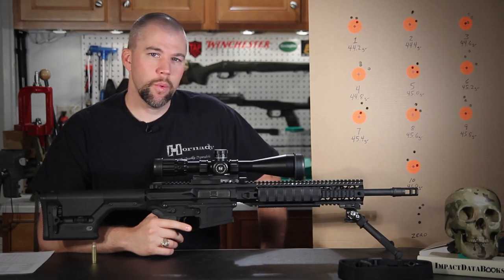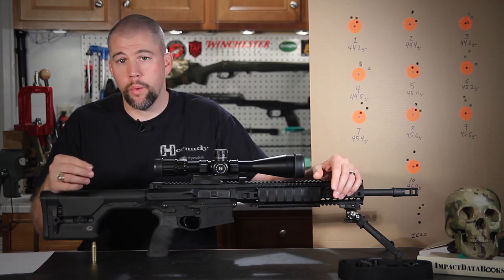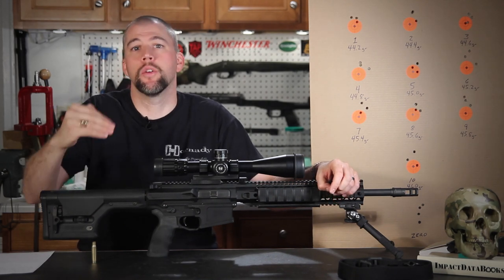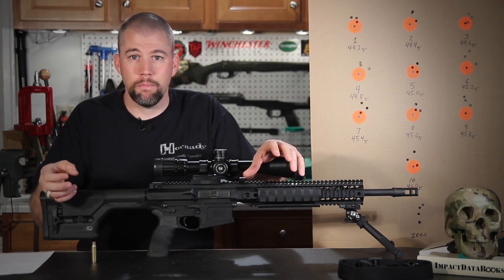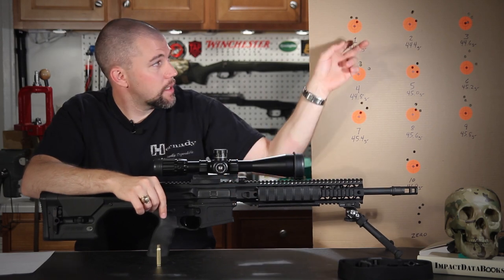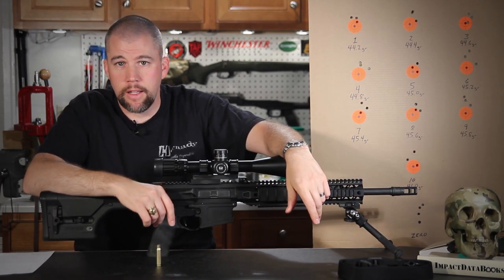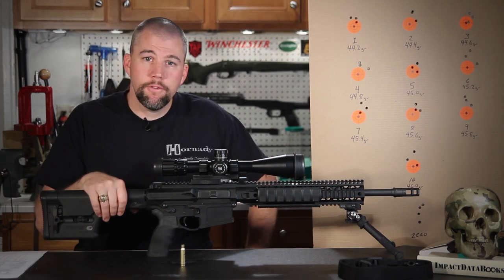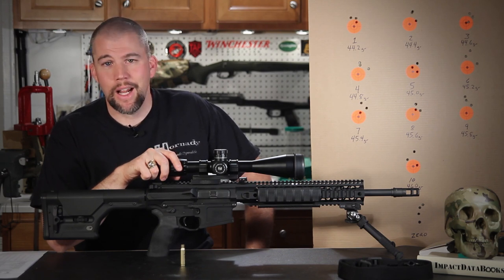Mail Call Mondays Season 2 #35 - Optimal Charge Weight (OCW) and Optimal Barrel Time (OBT)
Index:
Optimal Charge Weight 00:01
Optimal Barrel Time 23:22